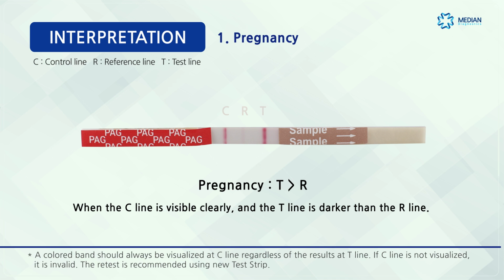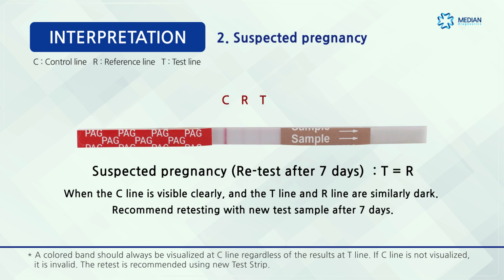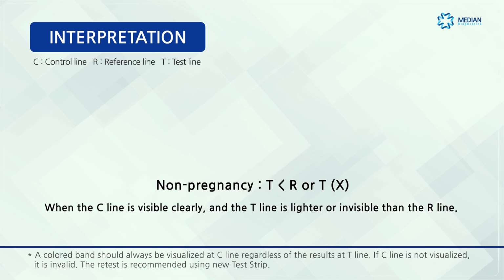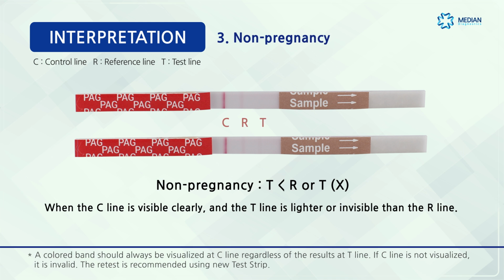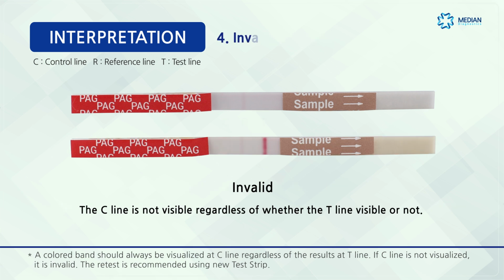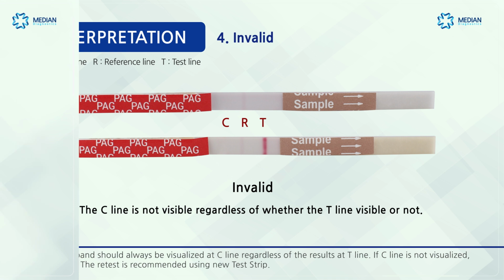How to use VDRG® Bovine Pregnancy Rapid kit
🐄 Check bovine pregnancy easily and conveniently!
Bovine Pregnancy Rapid kit is designed for simple on-site use.

🎥 This video provides step-by-step instructions on how to use the Bovine Pregnancy Test kit and interpret the results for effective livestock management.